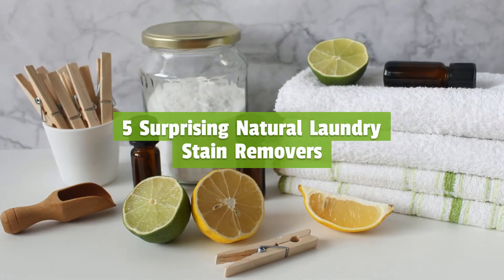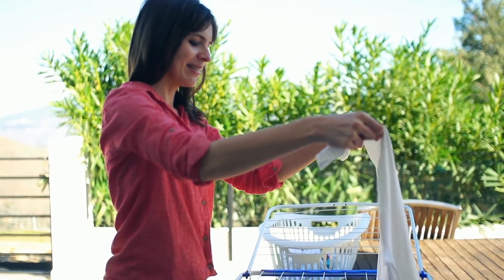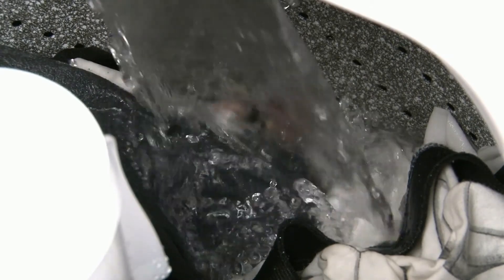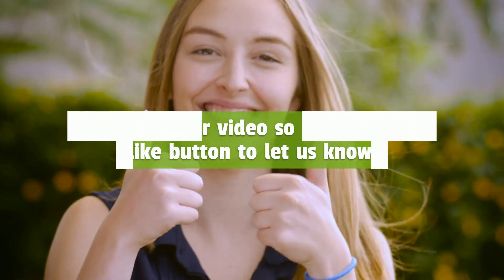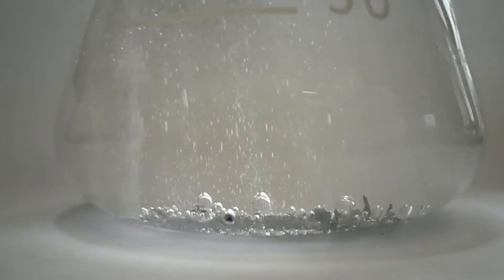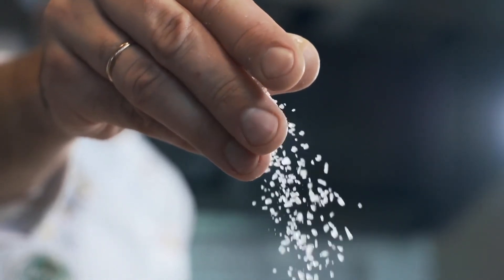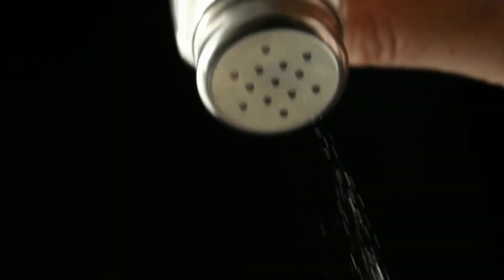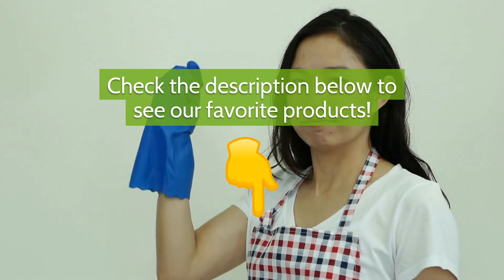5 Surprising Natural Laundry Stain Removers | FastKlean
In this video find five surprising natural laundry stain removers. Many households have made the decision to limit their families' exposure to harsh chemicals. Many cleaning products are not recommended for young children and they are usually more expensive than natural options.
In our video you'll find five natural products that will effectively help remove stains and odor from clothes and keep your laundry routine green.
Find how you can remove stains from your laundy with distilled white vinegar, baking soda, lemon and more natural product.